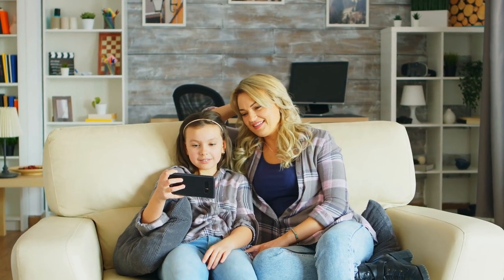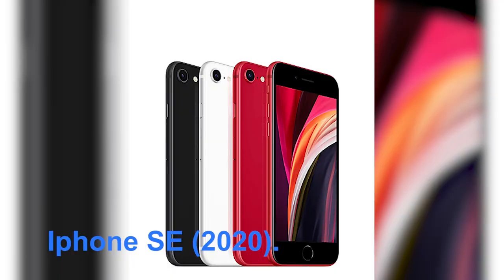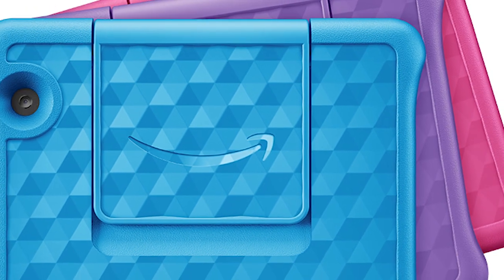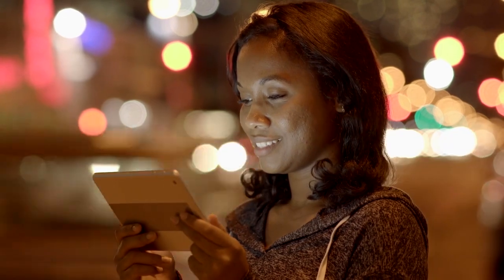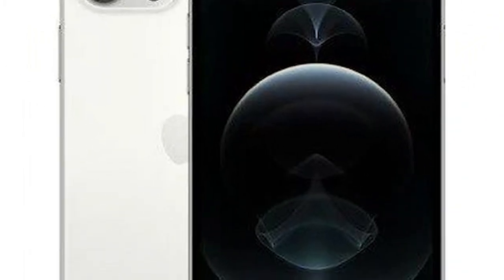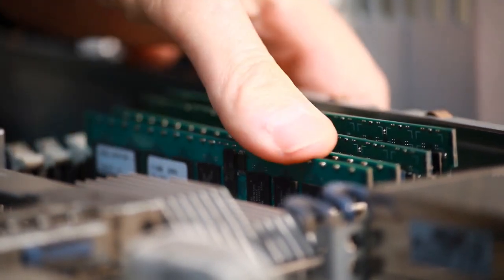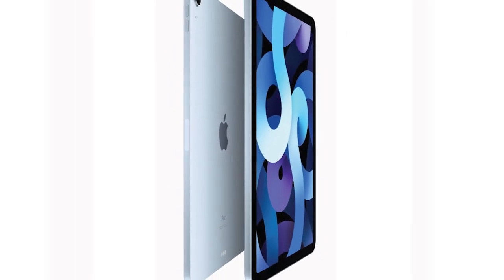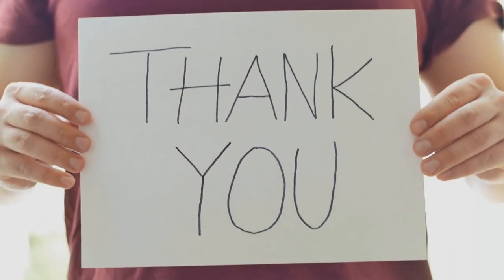Top 10 Iphones and Tablets || hy iPhone's iOS is Better Than Android? || Great Money Makers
The iPad is the obvious choice for most people due to its simplicity and best-in-class software, but there are alternatives. Android tablets have improved in performance. Amazon's Fire tablets are an inexpensive way to watch movies and surf the web if you don't mind their limitations. Your best bet for a tablet/laptop combination is an iPad or the latest iPhone.
Credit:-
Cover Topic:-
Top 10 Money Makers for 2022,
Great Money Making Tips and Trick'
Earn money online without investment.,
Freelancing tutorial freelancing course,
10 Legit Ways To Make Money,
without investment earn money,
without investment,
online jobs for students to earn money,
making money online without investment,
how to make money online without investment'
Suggested Videos:-